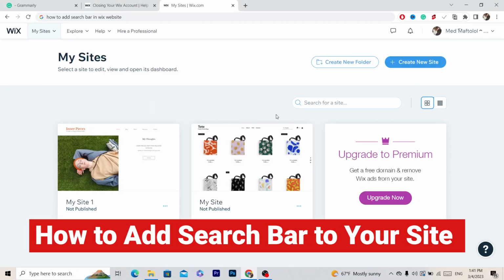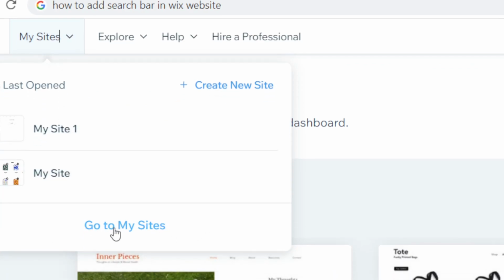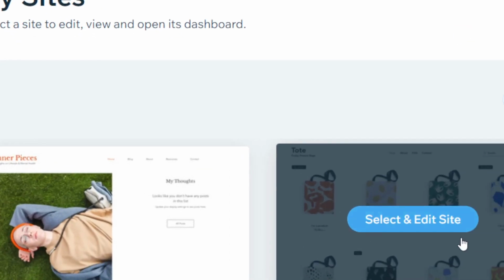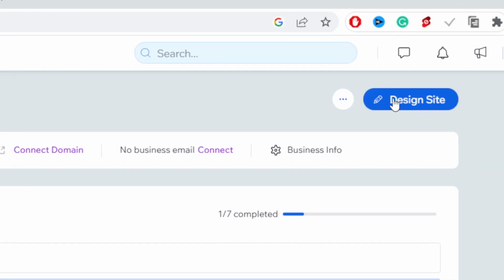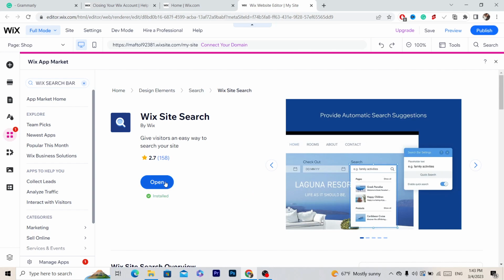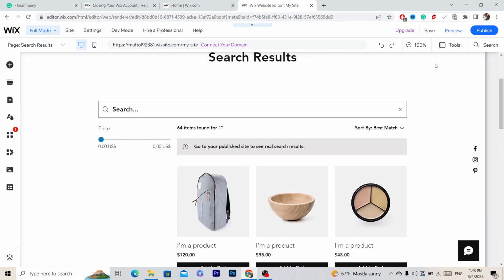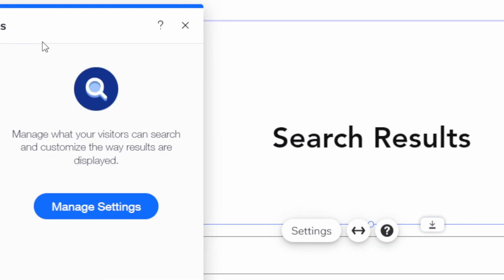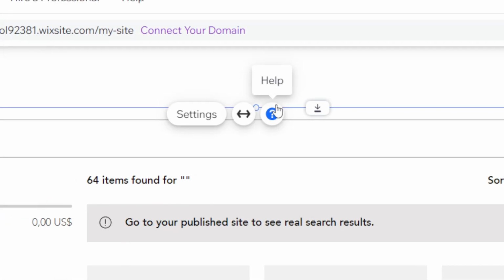How To Add Search Bar on Your Wix Website? In 1 Minute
In this tutorial , you will learn how to add a search bar to your Wix website in just one minute. Adding a search bar can improve user experience on your website by allowing visitors to easily find the content they are looking for.

The video will start by showing you how to navigate to the Wix editor and access the website's settings. From there, you will be shown step-by-step instructions on how to add the search bar widget to your website.

The process is quick and easy, and by the end of the video, you will have a fully functional search bar on your Wix website. This tutorial is perfect for anyone looking to improve the usability of their website and make it easier for visitors to find what they need.